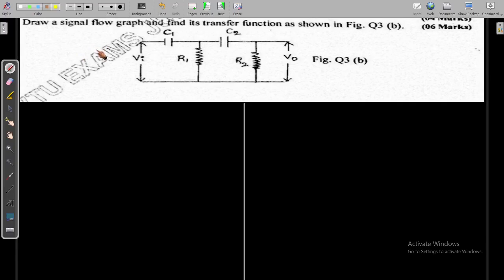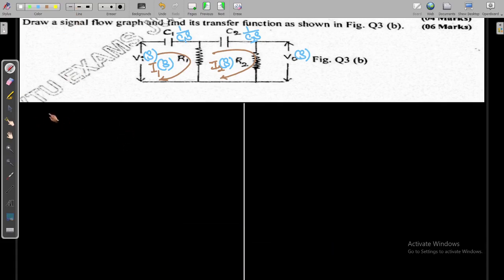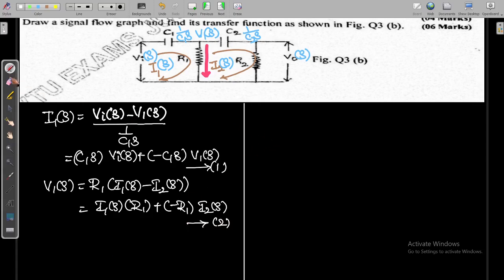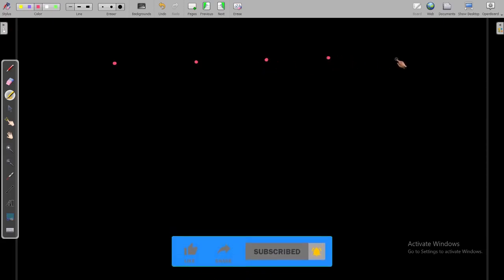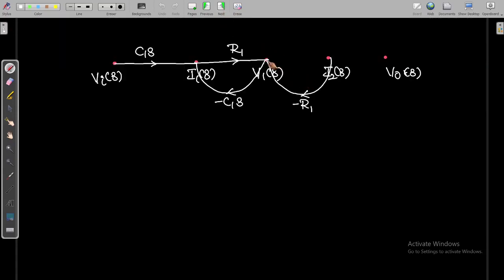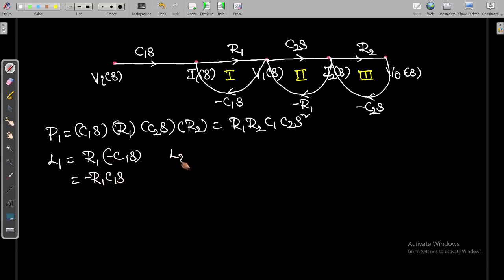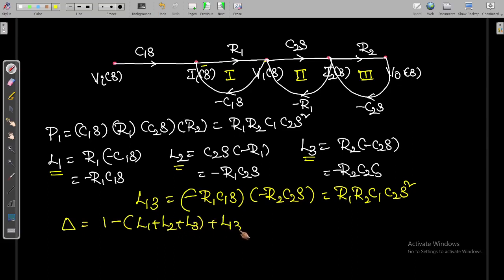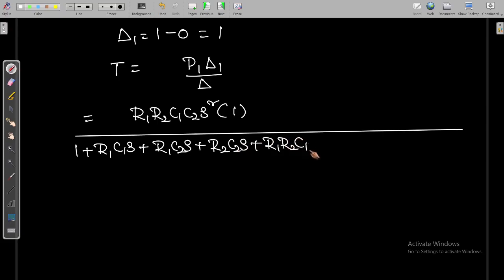CONTROL SYSTEMS//VTU//JNTU//EXAMPLE OF SIGNAL FLOW GRAPHS- 6